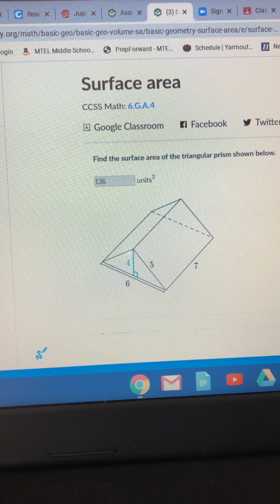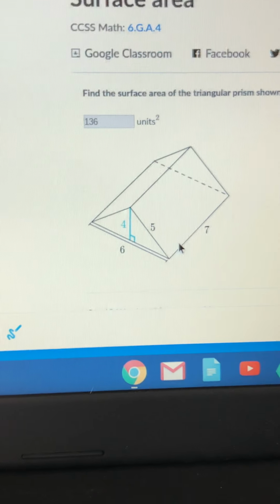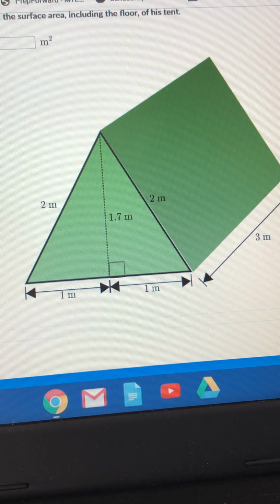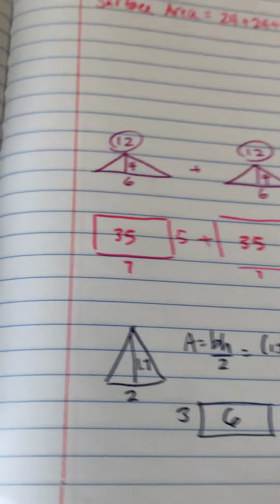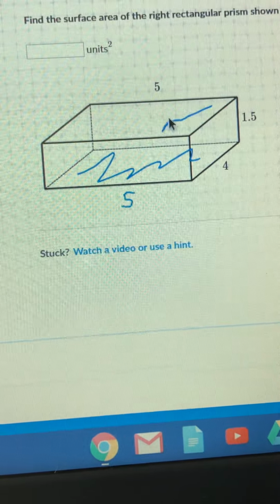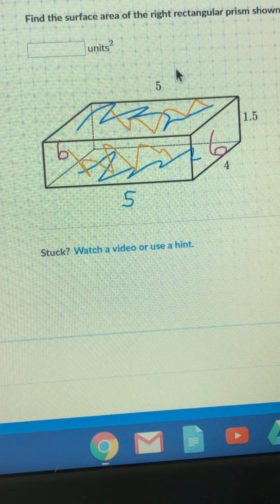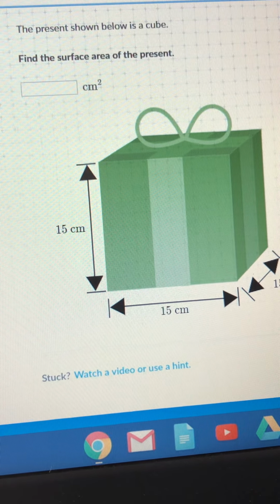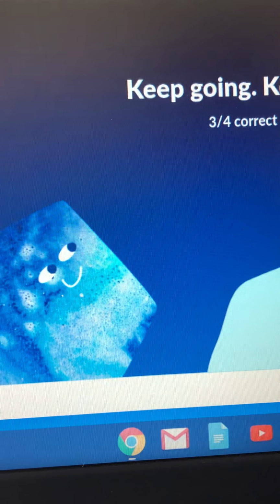Unit 9: Geometry Khan: Surface Area